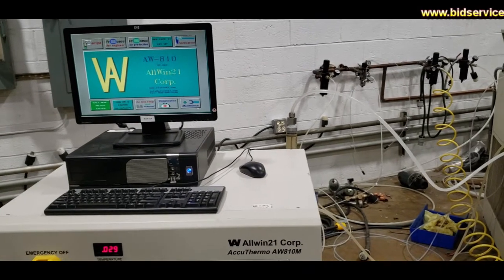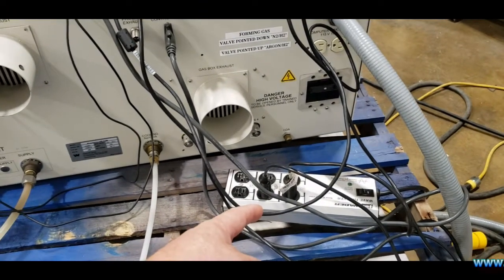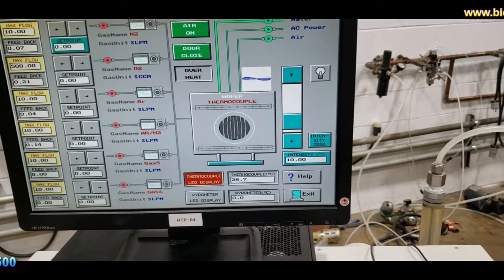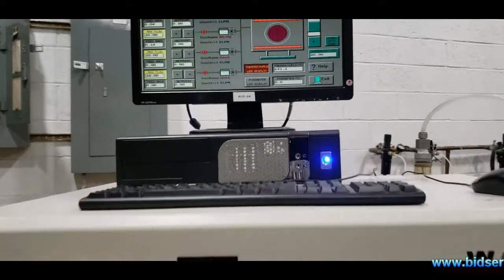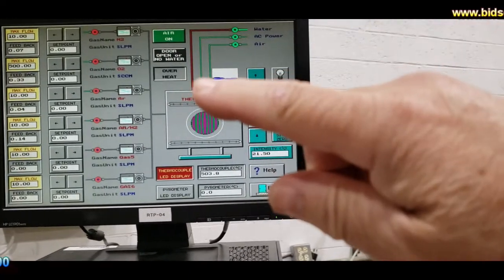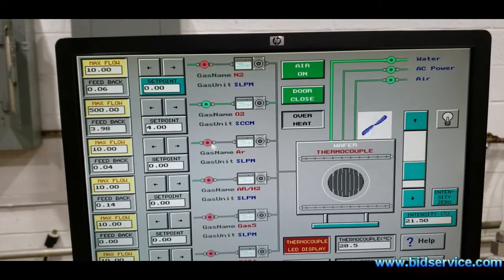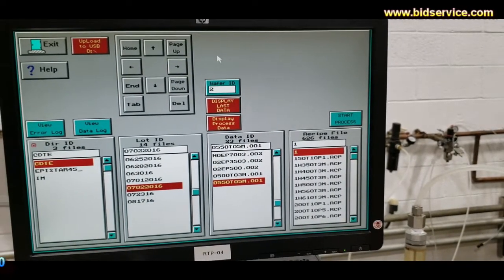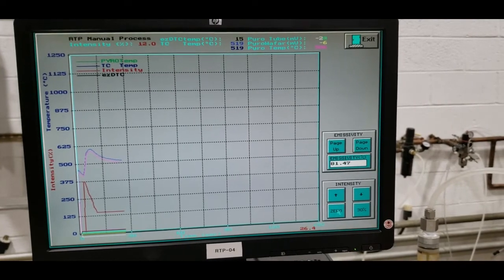Allwin21 Corp AccuThermo AW810M Inv# 64,213